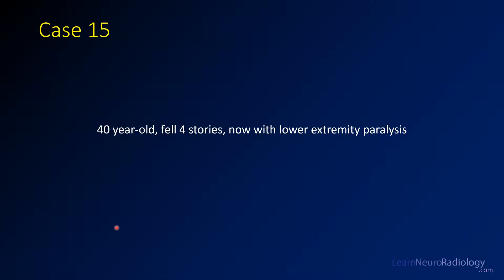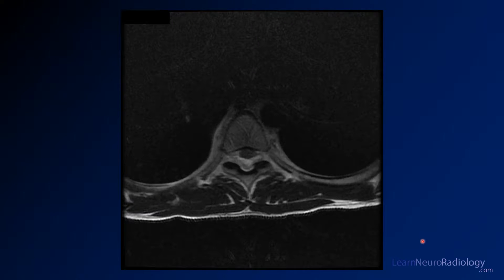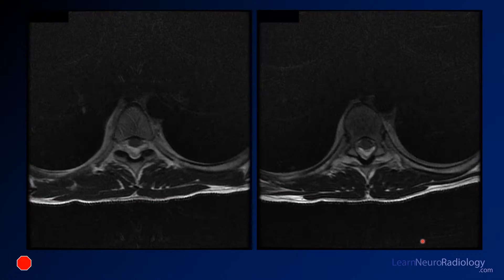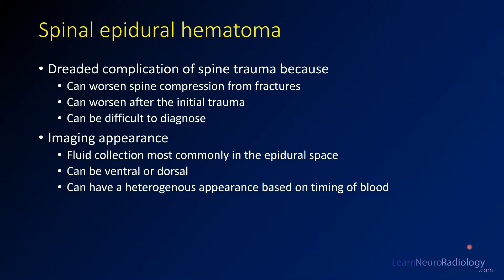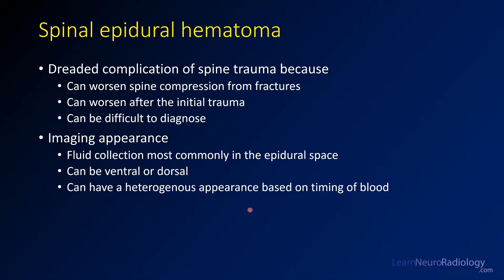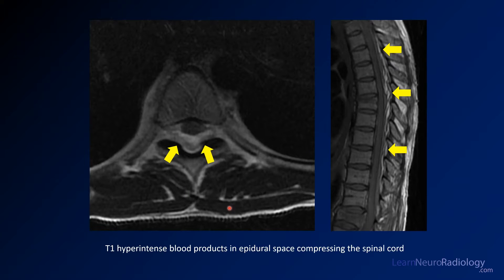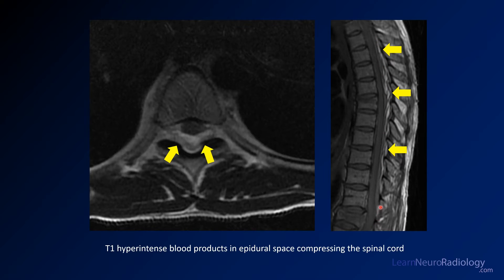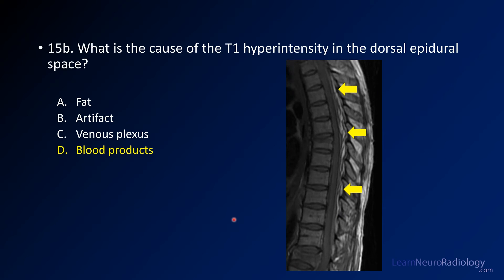Neuroradiology board review 2 case 15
This case shows a trauma patient who had a significant fall and now has lower extremity symptoms. On the MRI, there are a few compression fractures that you can see, but in addition there is T1 hyperintense fluid in the dorsal epidural space. In the setting of trauma, this is likely to be an epidural hematoma.

The diagnosis is: fracture with spinal epidural hematoma

Epidural hematoma is a dreaded complication of spine trauma that can cause worsening cord injury. It requires close monitoring and possibly surgical drainage if this may improve the symptoms. Look for intraspinal fluid collections after trauma, as they can be hard to identify.